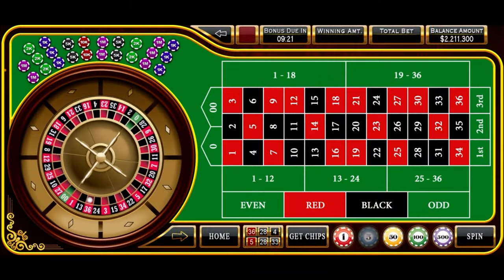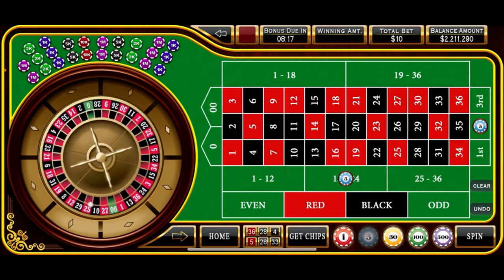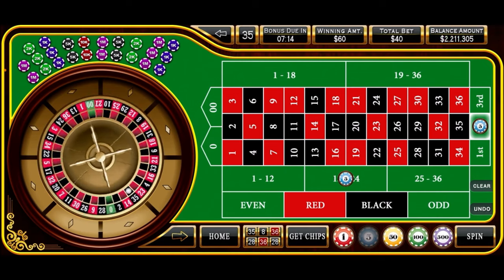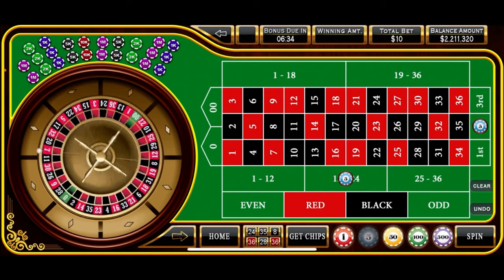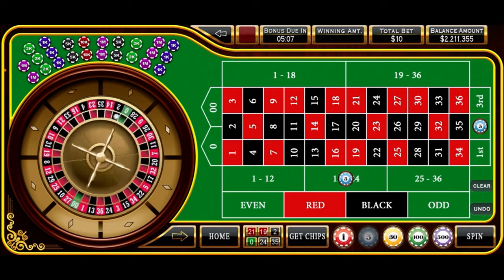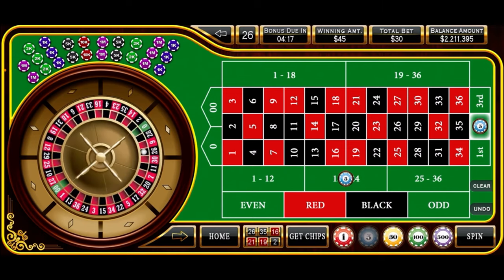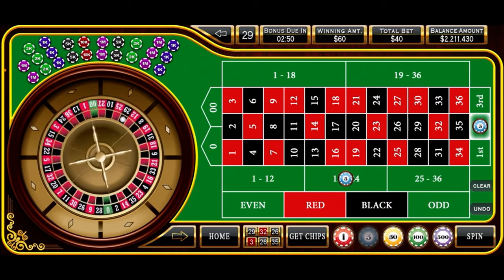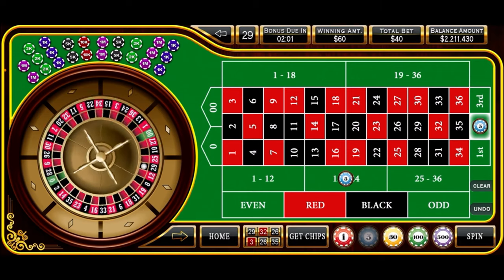Quarter Time - Simple And Aggressive! Fasten Your Seatbelts!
An aggressive roulette strategy designed to stack small $25 (quarters) wins together for a winning session.